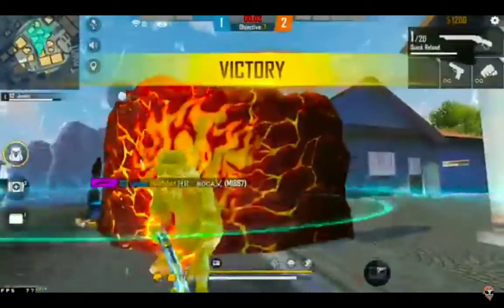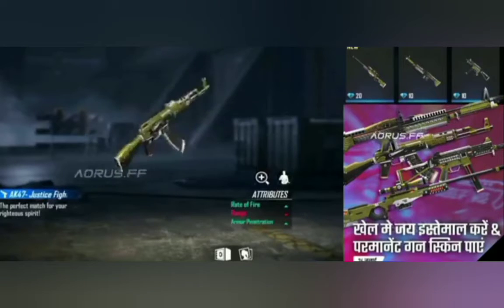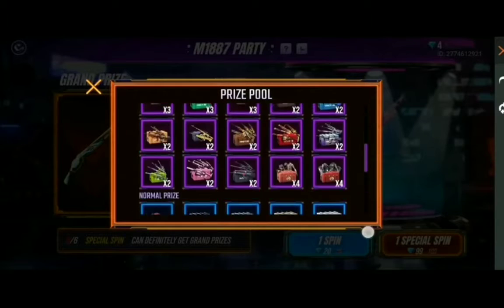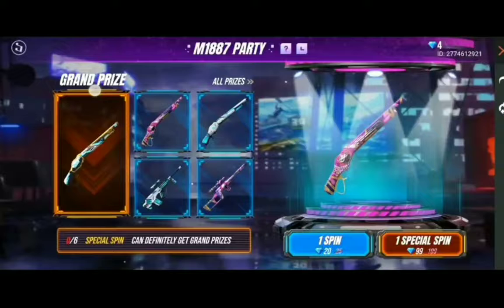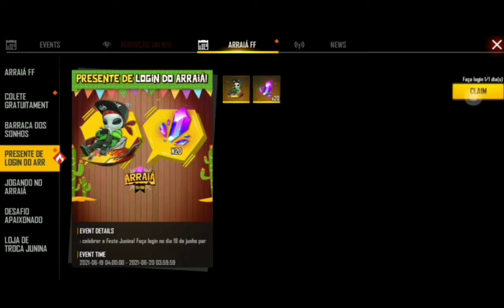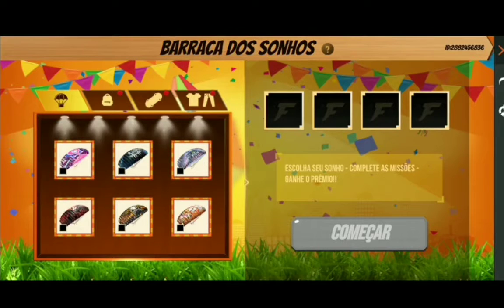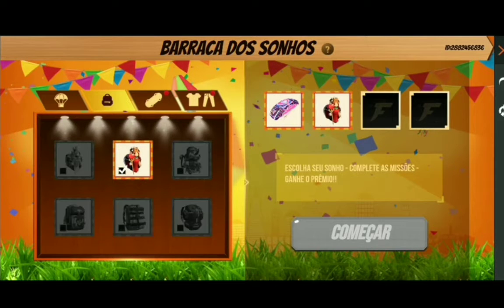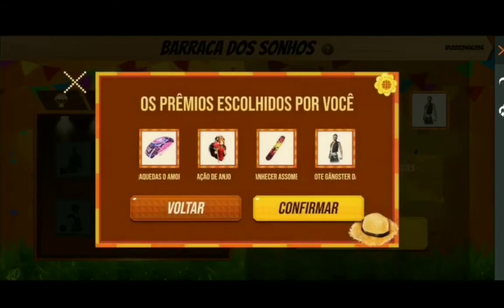Upcoming Free Bundle||Free Gun Skin||Upcoming Gloo wall Skin|| plinko Event||Omex YT||MALAYALAM